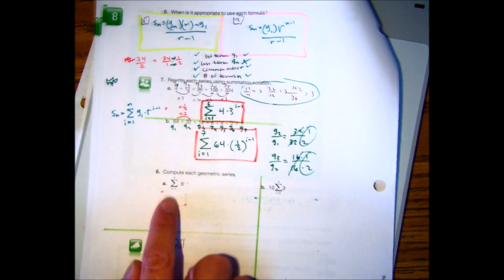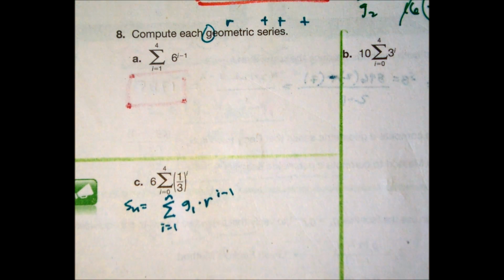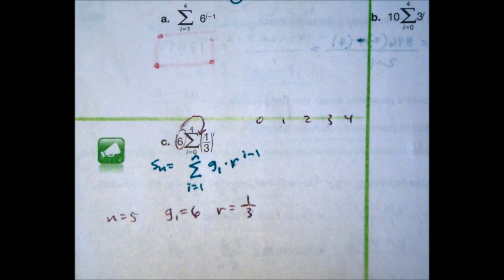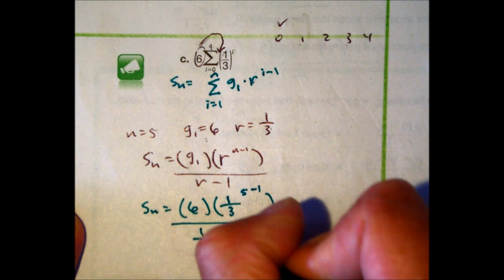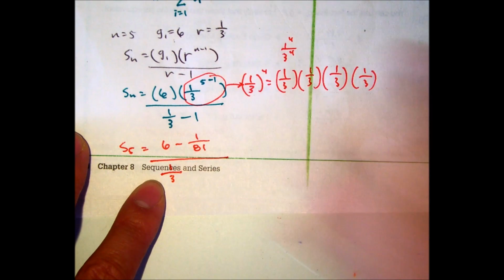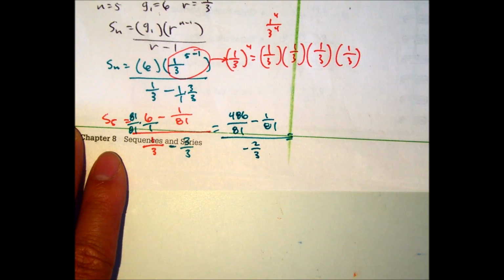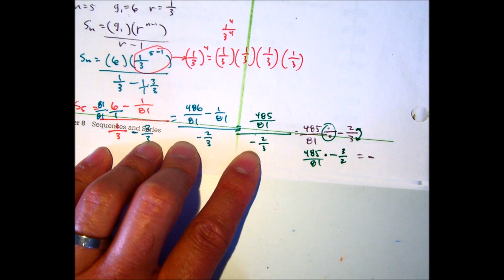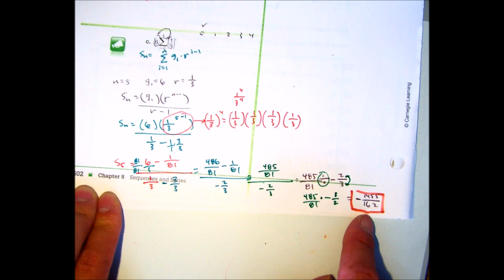m5 se 8 3 p602 8c ALL